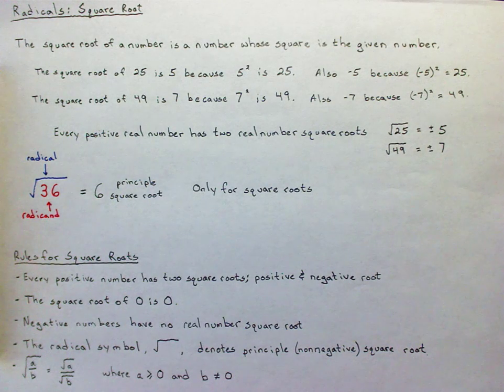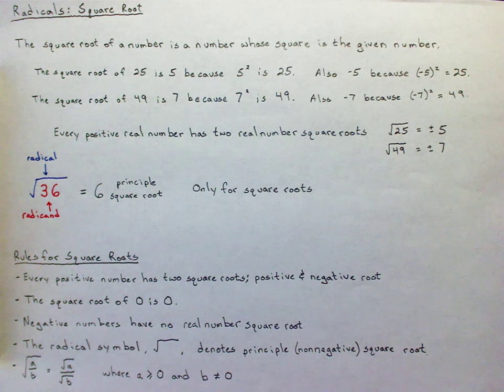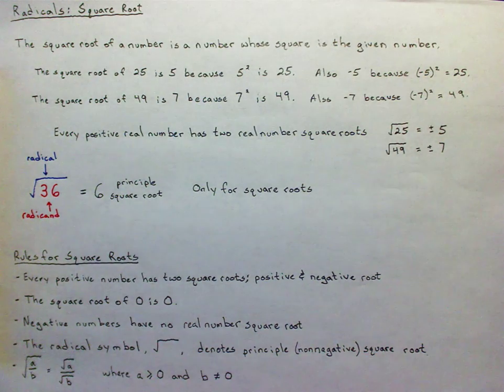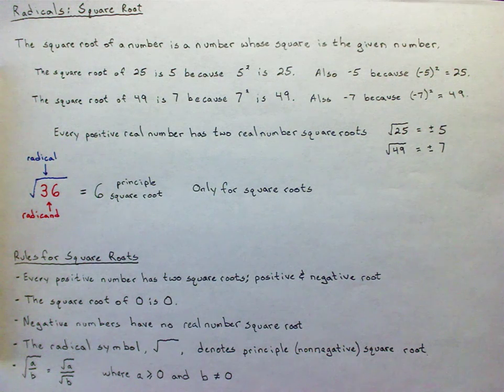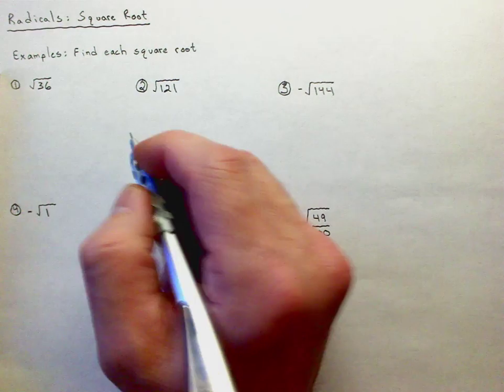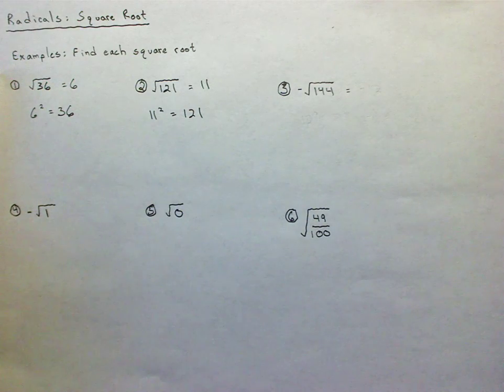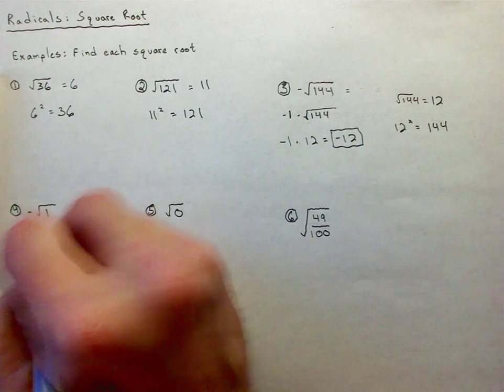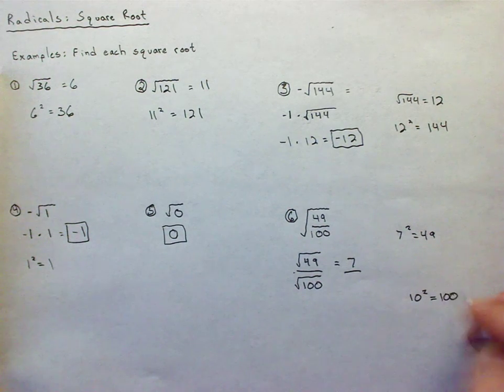Radicals: Square Roots